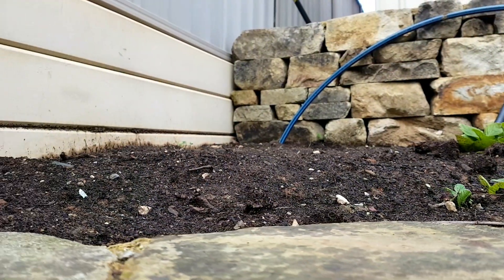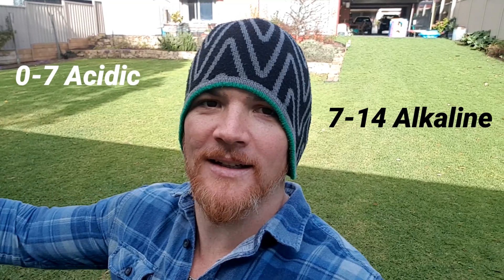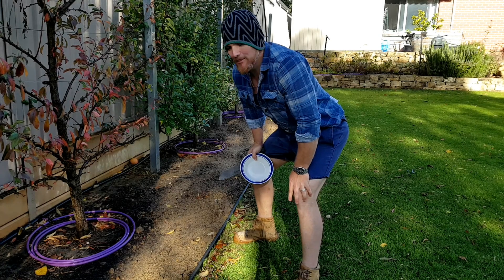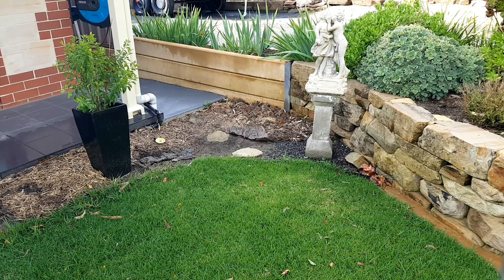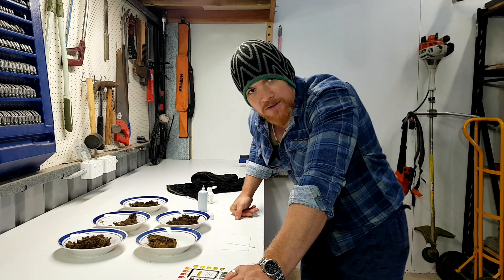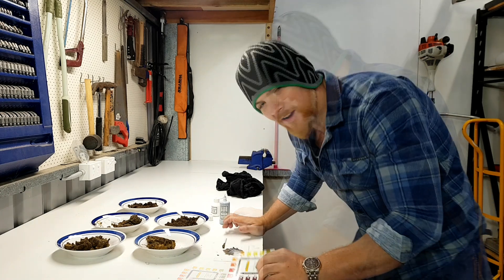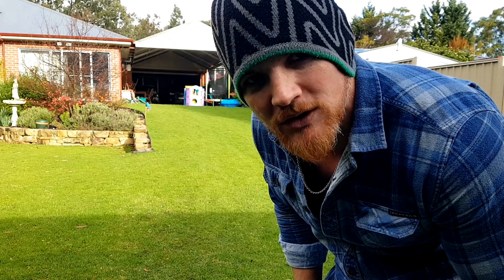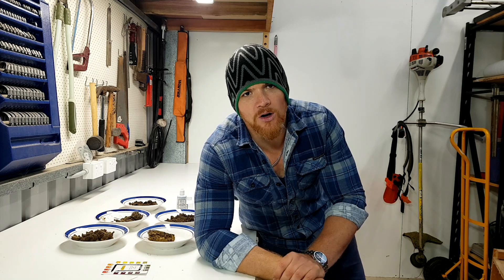SOIL pH BASICS - How to Prevent Nutrient Lock Out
Gday Old mate.

Does your lawn look a little yellow or patchy? Does you Lemon tree have yellow ish leaves? Does you Garden just seem a little off? Well, it could be your soil pH.

Its real important to have the pH correct in our soil or we might experience nutrient lock out! Tut tut. As domestic curators we need to find the correct pH for the plant we wish to grow. Ill also go through a few amendments we can add to the soil to adjust the pH if its not where we need it!

Please see below the link to the soil test kit (Amazon) that I used to test soil pH;

Right ill chat ya ron